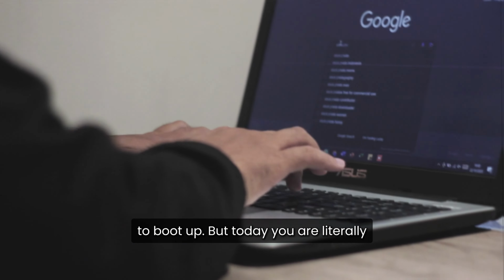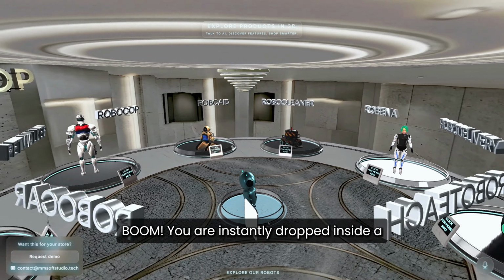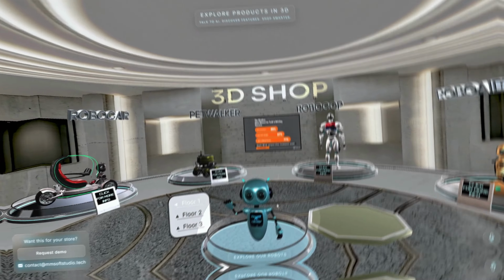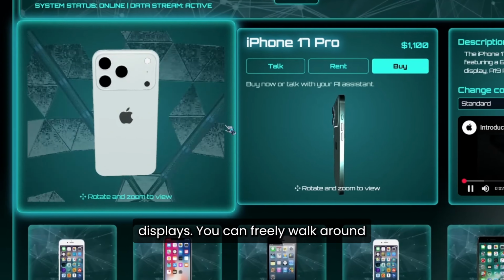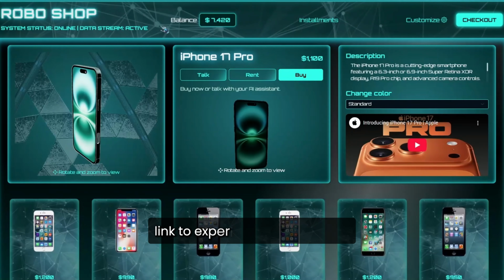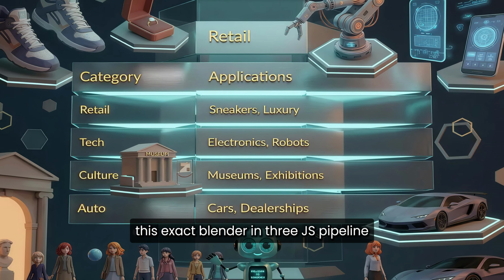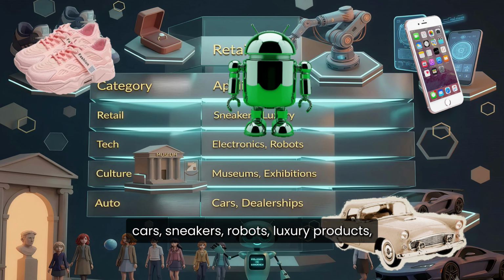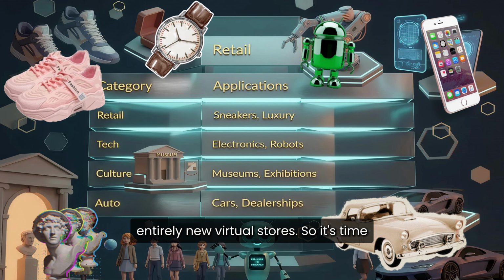Is This the Most Advanced 3D Showroom Ever Made?!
See how 3D virtual showrooms are replacing flat product images to create a more interactive online shopping experience for customers.

This video examines the technical foundation of modern web retail, specifically focusing on how developers use WebGL and Three.js to build immersive environments. If you are interested in web development or the future of digital storefronts, you will learn how these tools render complex, interactive 3D product displays directly in a browser.

We break down why brands are moving away from traditional grid-based layouts to 3D virtual showrooms. You will see examples of how these spaces allow users to navigate products in a way that mimics physical retail, providing a clearer sense of scale and detail than standard photos ever could.